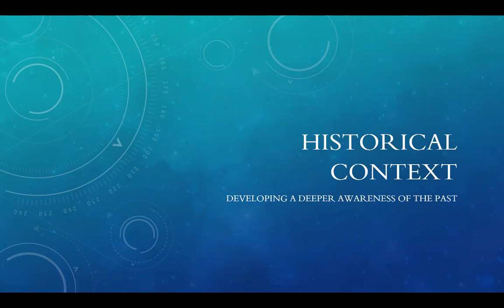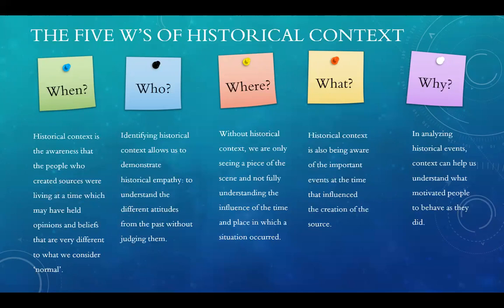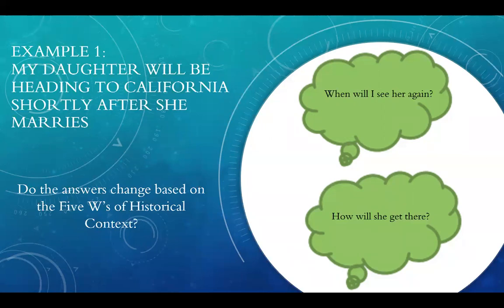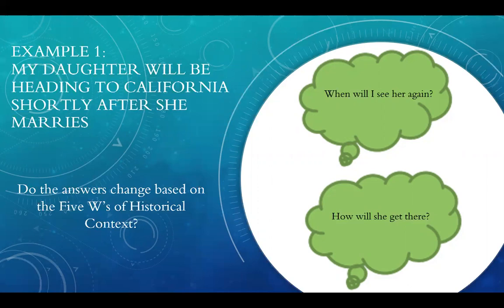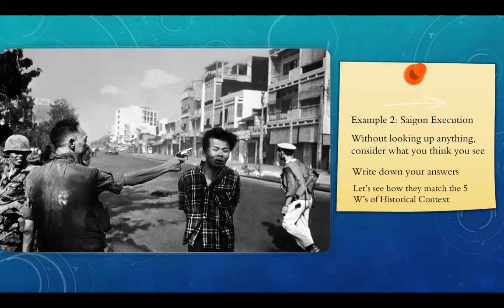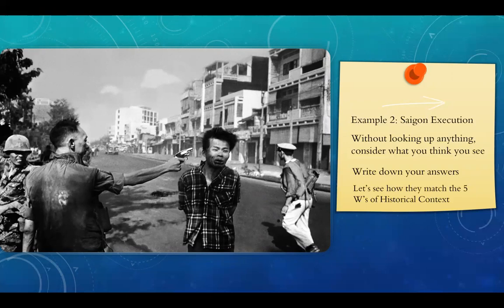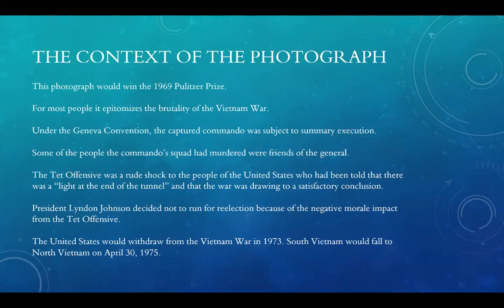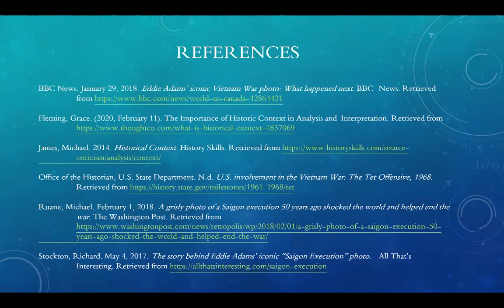Historical Context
Explaining Historical Context to students.